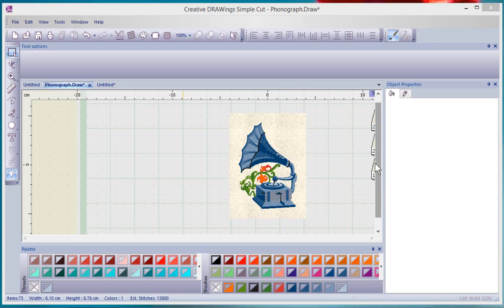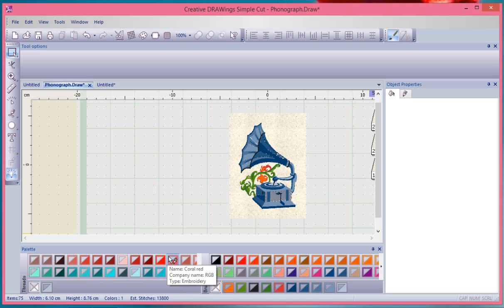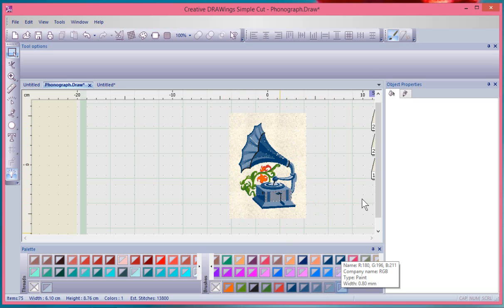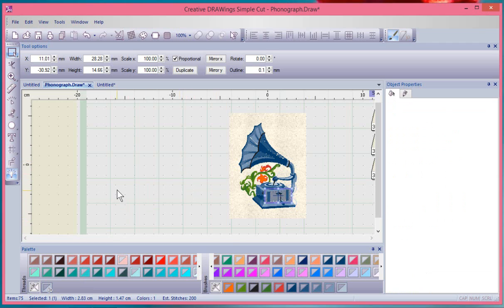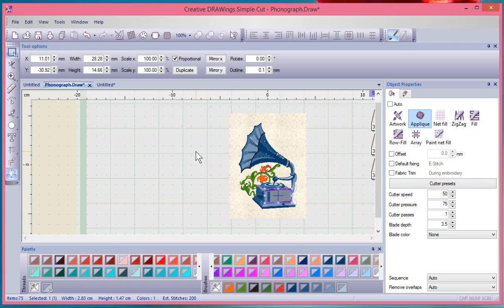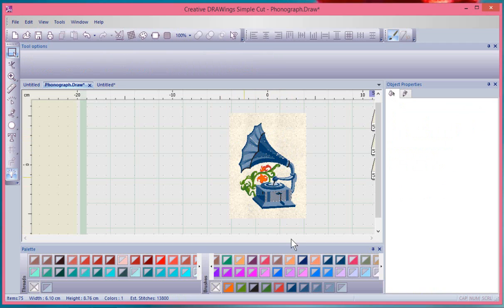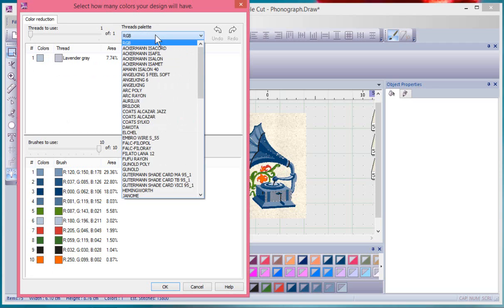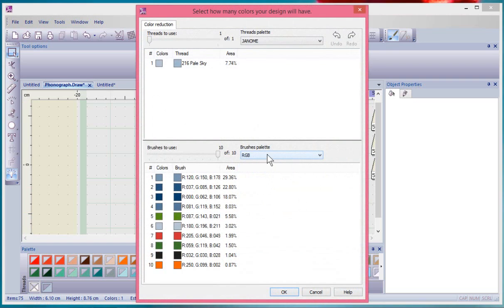How to Edit Pallet in Artistic Software Version 7.1